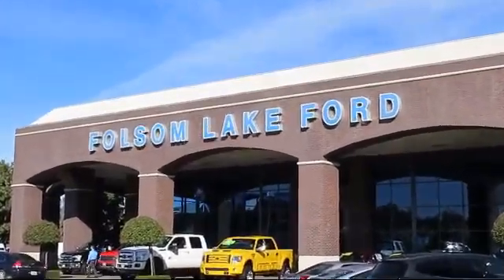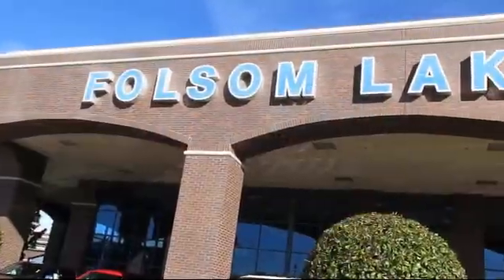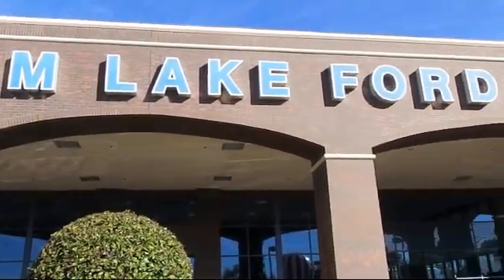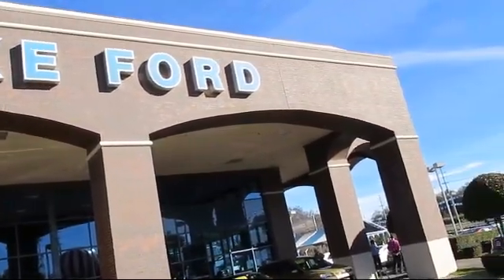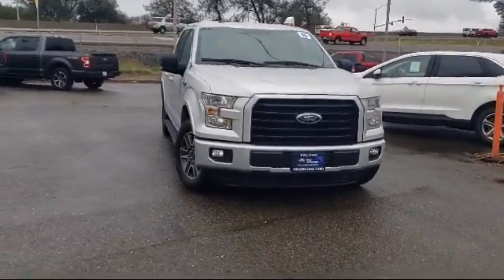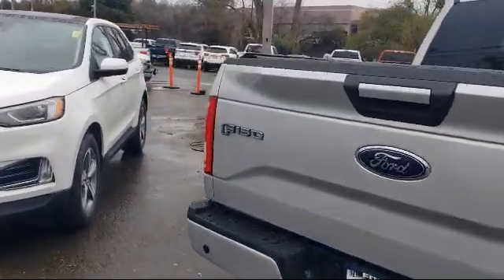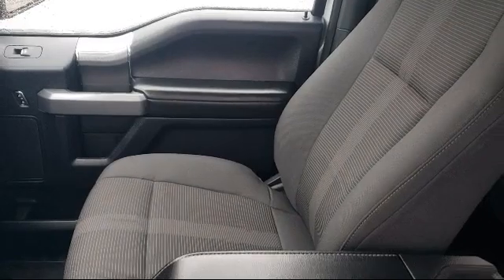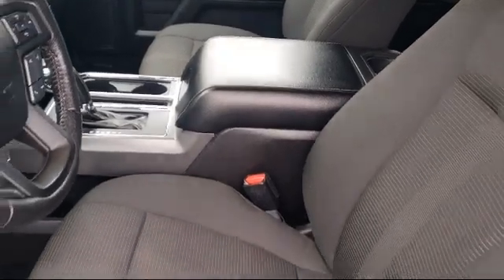2016 Ford F-150 SuperCrew Folsom Sacramento Roseville Elk Grove El Dorado Hills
2016 Ford F-150 SuperCrew Stock Number: F44274 Vin:1FTEW1CF9GKF32646.
12755 Folsom Blvd.